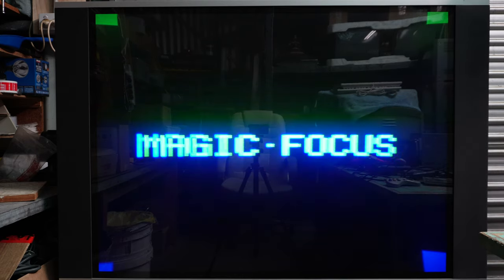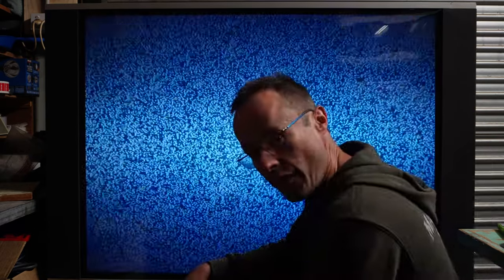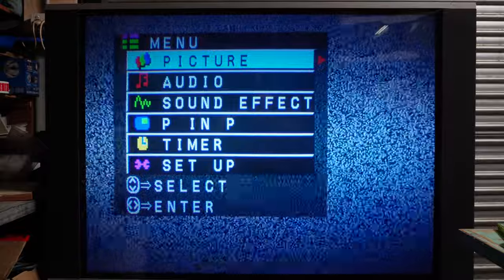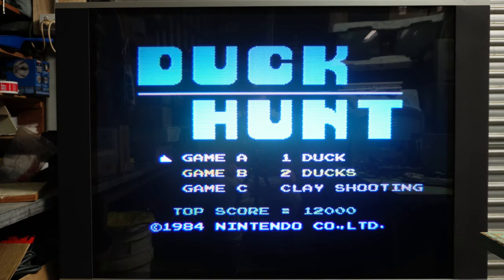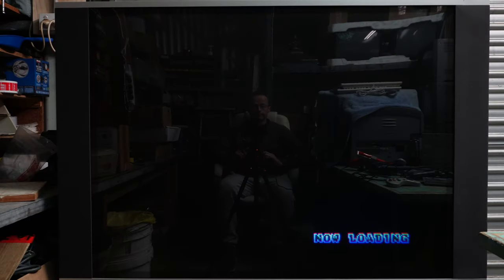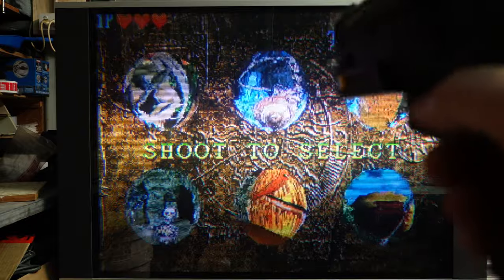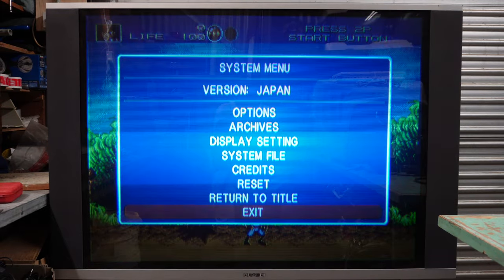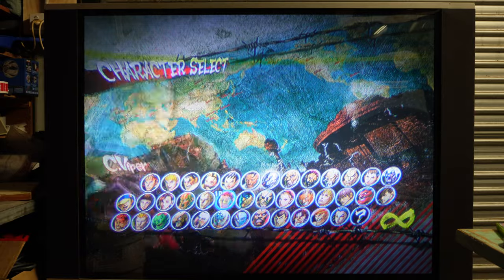Hitachi C50-F550P 50" Rear Projection CRT TV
Is it possible for rear projection CRT to beat direct view direct view CRT? Some say it is.

 0:00 Intro
0:14 Manual and Remote
1:11 Rear connections
1:44 Front controls
2:00 Inside from the back
3:15 Inside from the front
4:00 Magic Focus - consumer level
4:38 Magic Focus - service technician level
5:24 Service Menu
6:43 Regular menu system
7:19 First real impression, PS2 via Component, Gradius V (NTSC)
 8:22 NES via Composite, Duck Hunt (PAL), light gun test
9:33 Saturn via S-video, Henry Explorers (NTSC), light gun test
11:29 PS2 via Component, Sega Ages Treasure Box (NTSC), 240p, 480i, 480p test
12:54 Xbox 360 via Component, Super Street Fighter IV Arcade Edition (PAL), 576i test
14:20 Test patterns - Grid/Convergence & Geometry, Colors/Purity
15:59 Conclusion